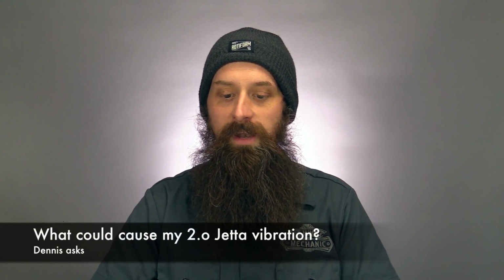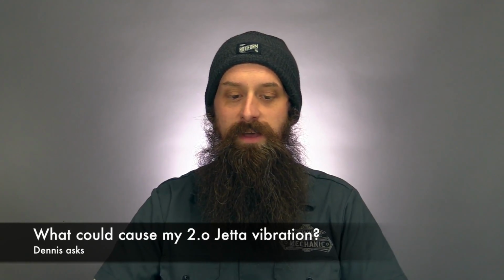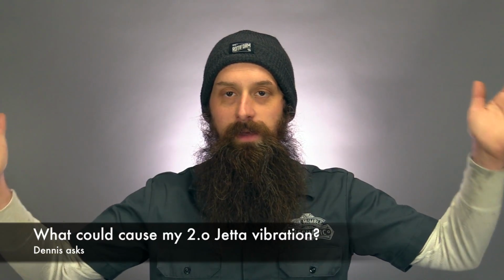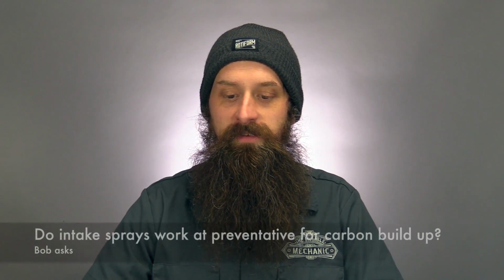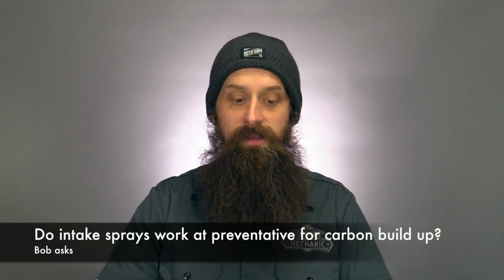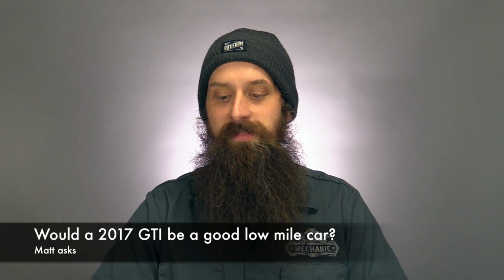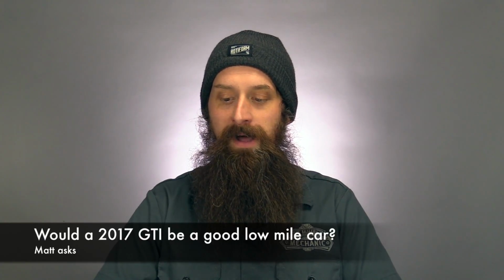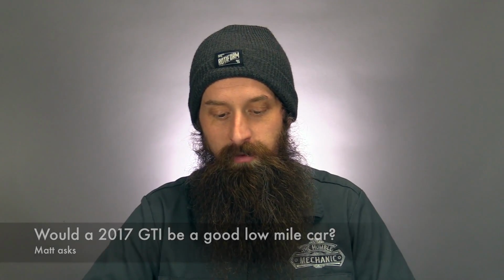Viewer Automotive Questions ~ Podcast Episode 180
Today I take questions on: CrewMembership, engine vibration diagnosis, preventing carbon and more. If you have a question about a car, car repair, DIYs on your car, Volkswagen, mechanic's tools, or anything car related, ask it up.

Join me as I take your questions on:
(1:09) ~  CREWMEMBER LAUNCH COMING!
(4:04) ~ 2.0 Jetta engine vibration?
(8:17) ~ Intake sprays for carbon PREVENTION
(11:42) ~ CCTA recommended maintenance at 60K?
(15:30) ~ Is a 2017 GTI a good car for low miles?